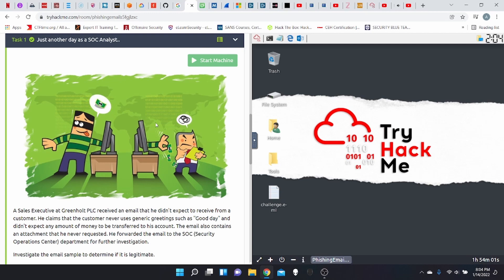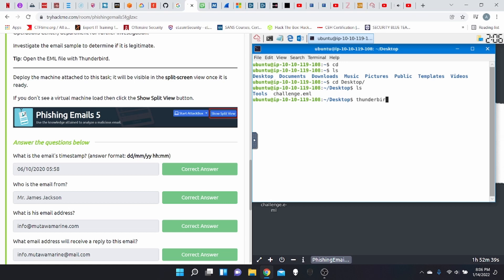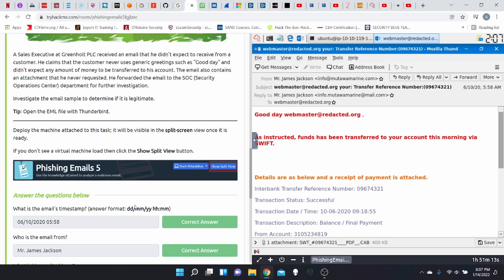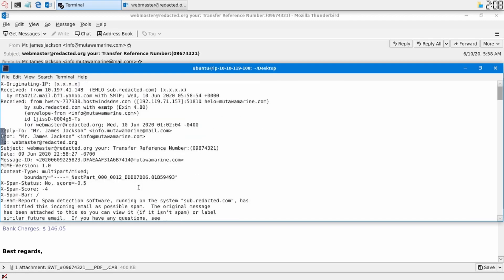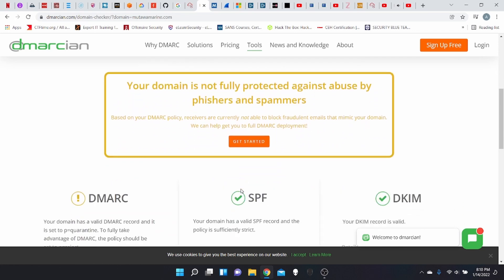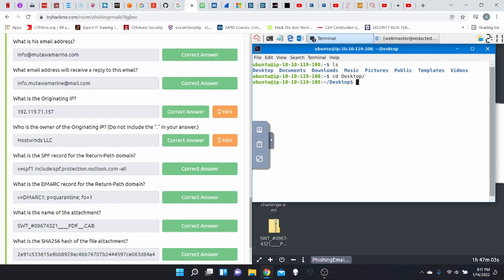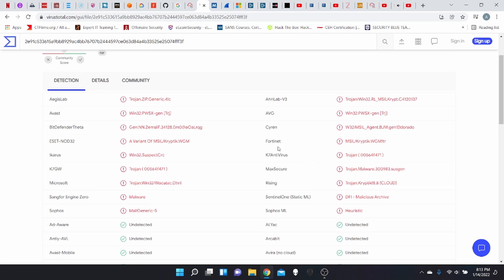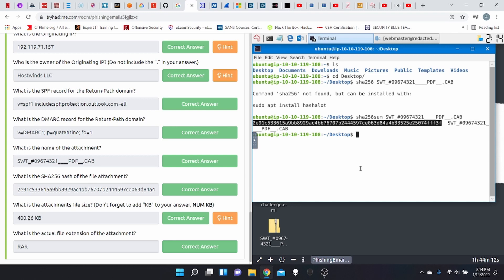Tryhackme Phishing Emails 5 - Walkthrough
This is your final test in the Phishing Emails challenge, if you followed closely throughout the previous rooms, this should be a piece of cake.